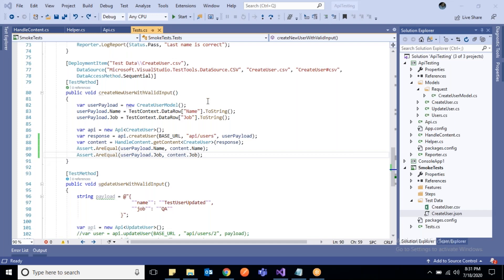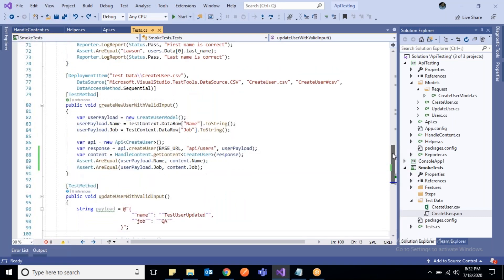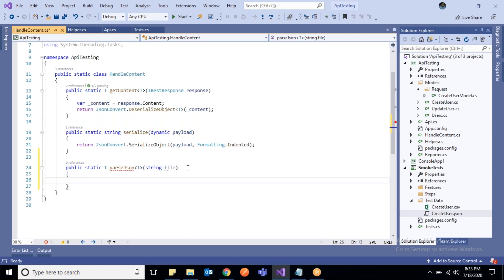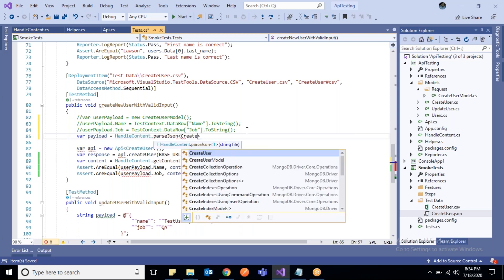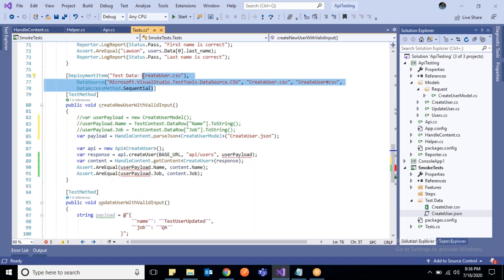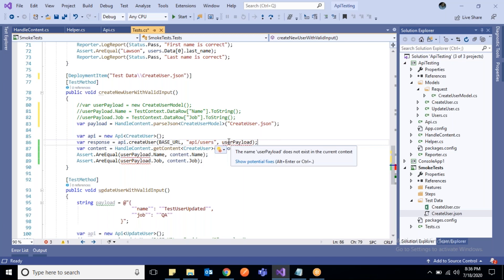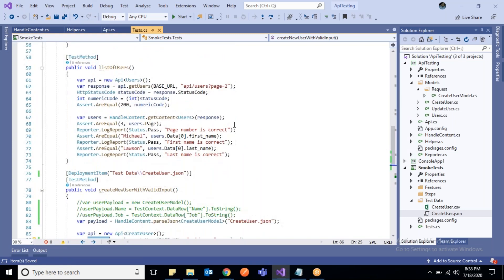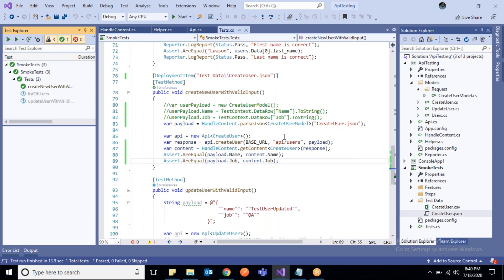RestSharp : Creating a request payload in restsharp using json file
RestSharp is a powerful library to automate REST API using C#. In this video I will explain about important part of RestSharp and how to automate your REST API tests. I have used NewtonSoft Json.NET to serialize and deserialize JSON.

Please download code from here
Latest version:

RestSharp C# Tutorial
RestSharp
API testing
WebServices Tutorial
Rest APIs
API Automation using C# RestSharp
Tests d'API REST à l'aide de C # RestSharp et Json.NET

REST API-testen met behulp van C # RestSharp en Json.NET

REST API testování pomocí C # RestSharp a Json.NET

REST-API-Tests mit C # RestSharp und Json.NET

Teste da API REST usando C # RestSharp e Json.NET

اختبار REST API باستخدام C # RestSharp و Json.NET

C # RestSharp ve Json.NET kullanarak REST API testi